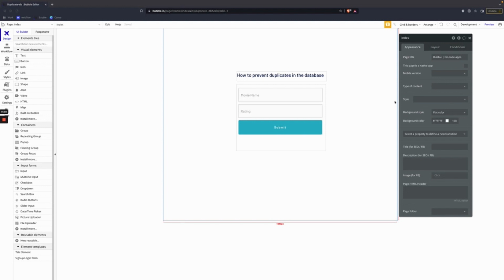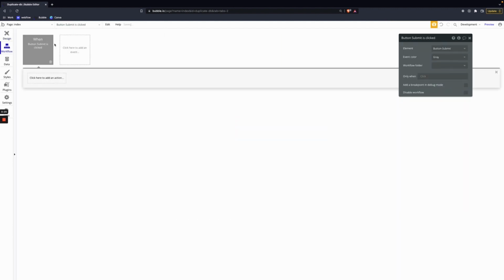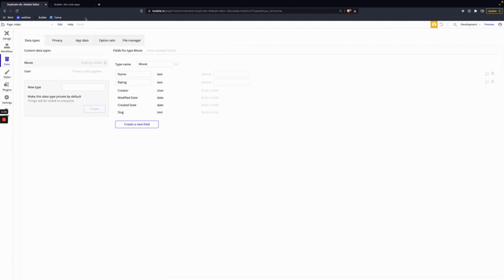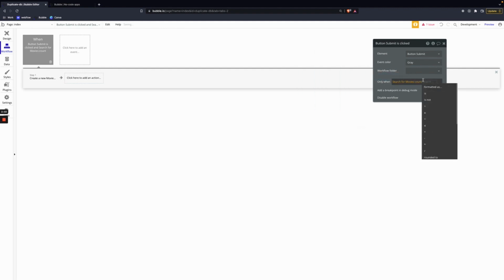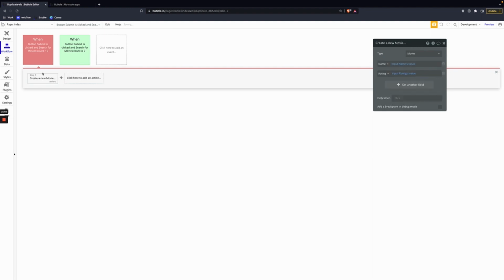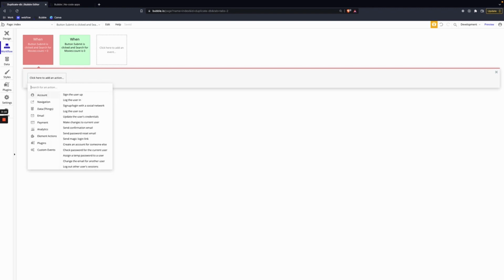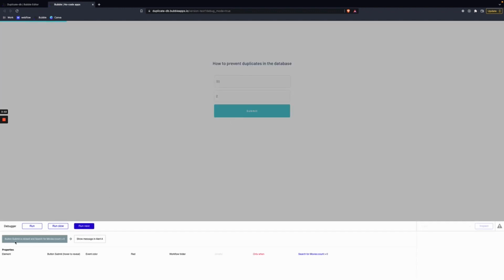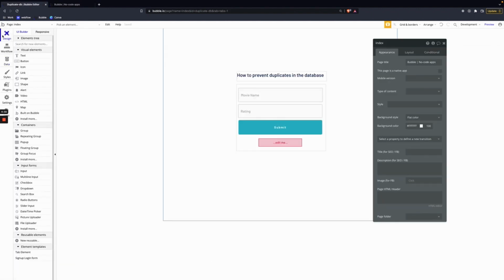How to Prevent Duplicate Database Entries in Bubble.io (Example)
This video will provide you with a quick and easy way to setup workflows that prevent duplicate entries in your Bubble.io database.

00:00 Form setup
00:44 How to prevent duplicate database entries
01:27 Adding an alert
1.48 Testing our app
2.17 Done!